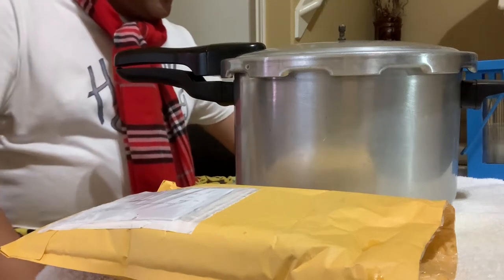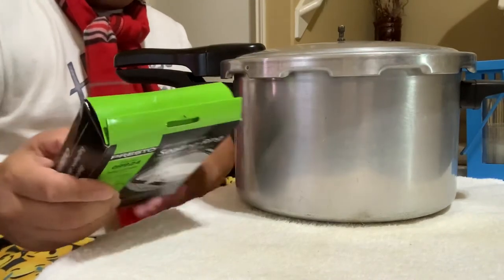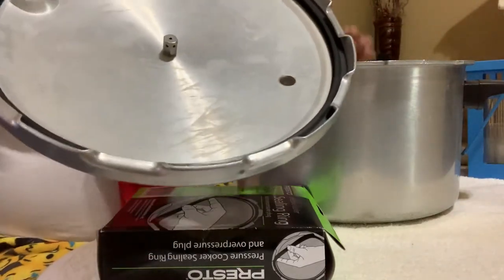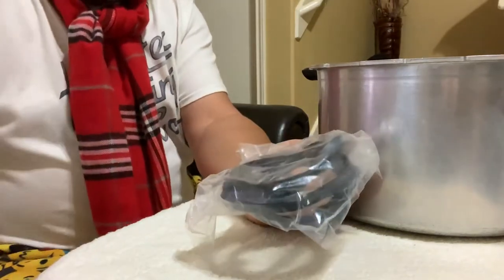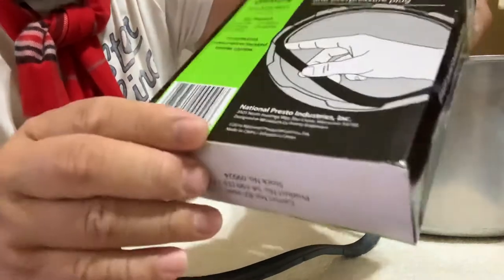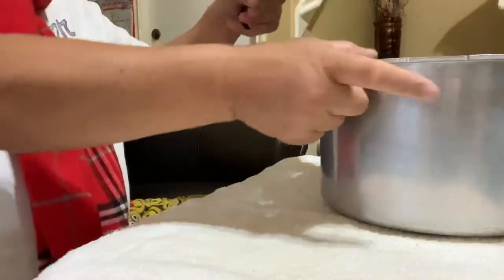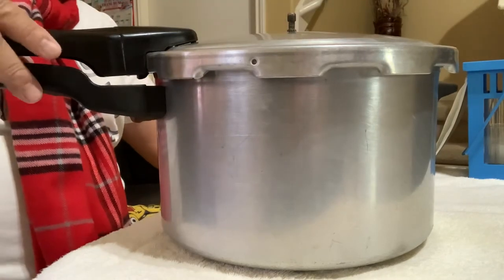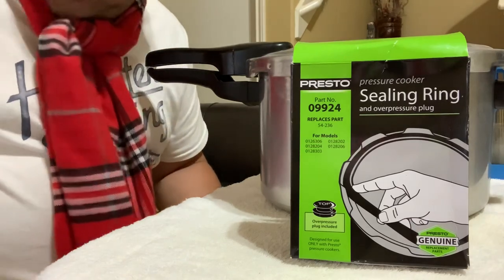Presto Pressure Cooker Sealing Ring Part No:09924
Unboxing 8 Quarts Pressure Sealing Rubber Installation Reviews